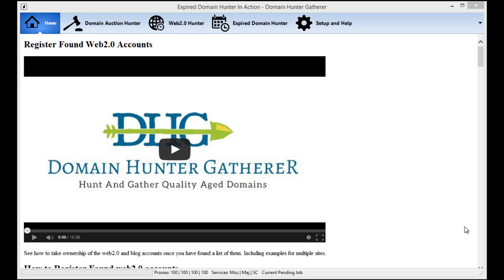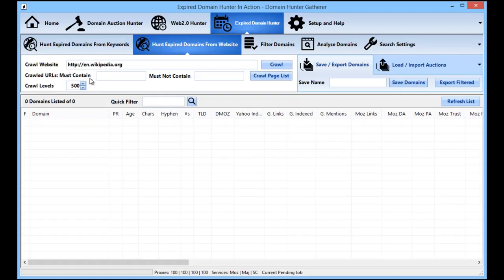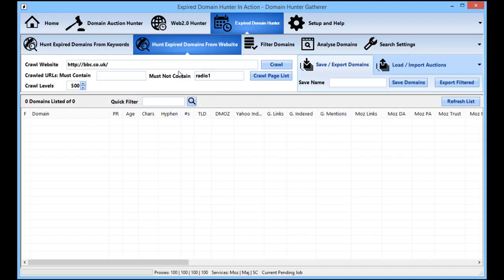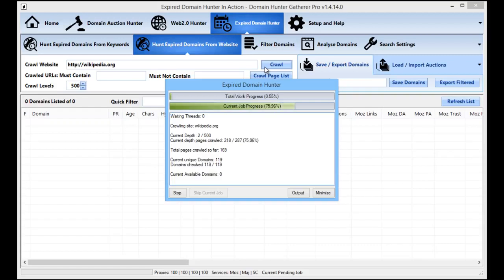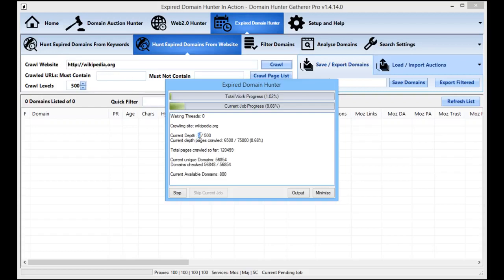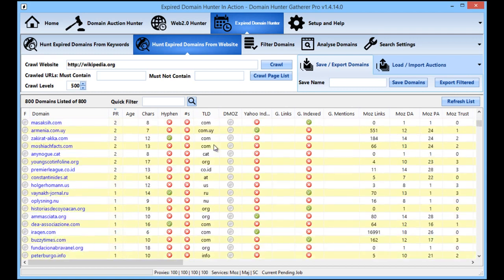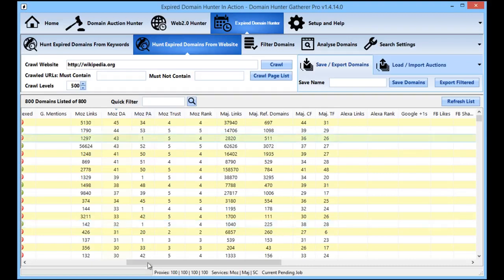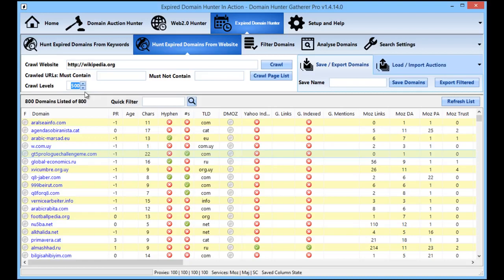Best way to Find Expired Domains with Authority Backlinks | Domain Hunter Gatherer Review 2020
Domain Hunter Gatherer Key Features
Finds expired domains quickly
No limitation on the number of domains the tool can find
Offers filtering options for better categorization
Provides domain analysis and stats
Different price tiers for different needs
Least demanding tool in terms of technical requirements
Intuitive and user-friendly interface
30-day money back guarantee
Advanced settings and options for professional users